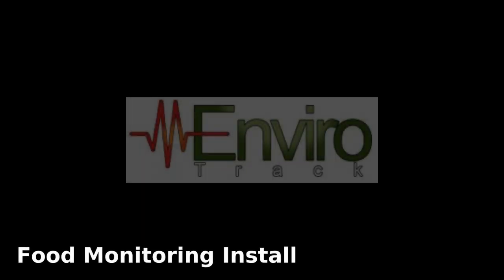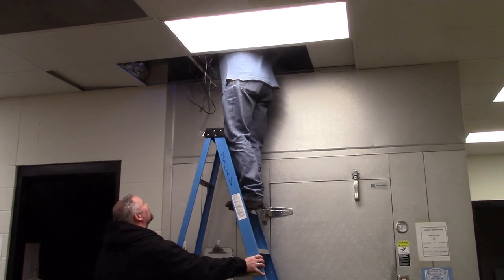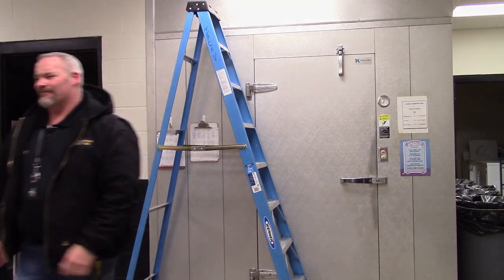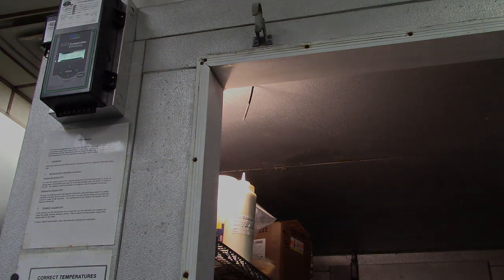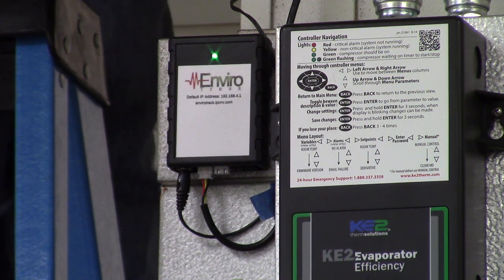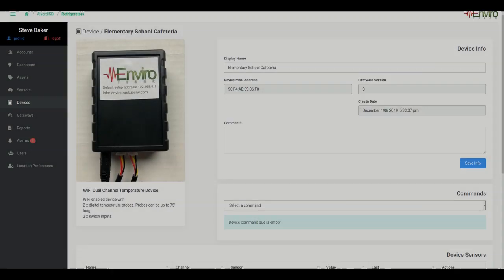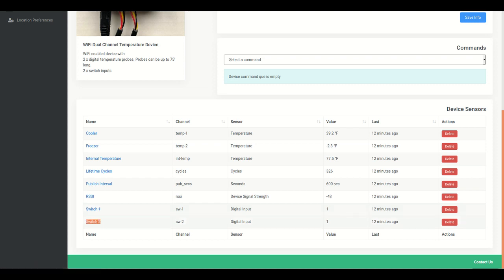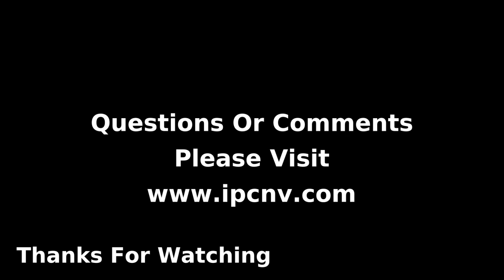Cold Storage Monitoring Alvord ISD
Video on the installation process of monitoring freezers and refrigerators/coolers. This installation was done for Alvord ISD school district across all of their freezers and refrigerators/coolers and their main food storage freezer as well.